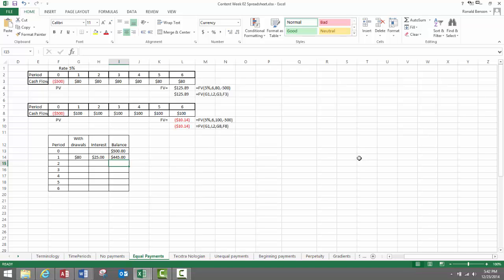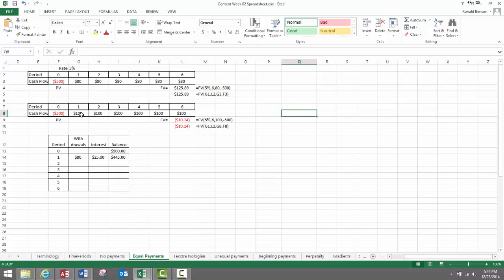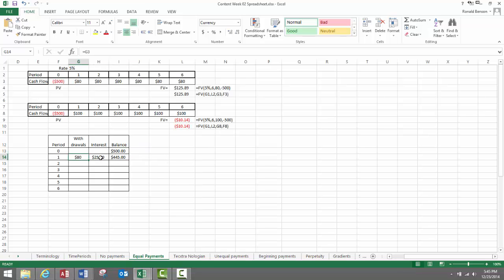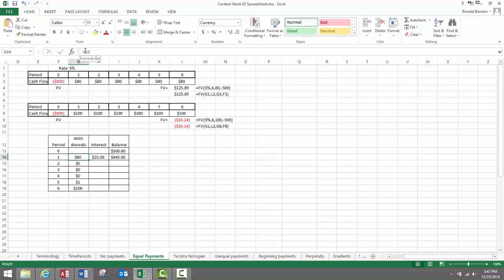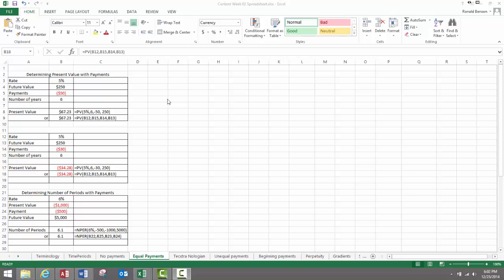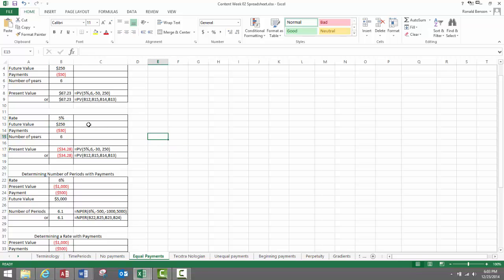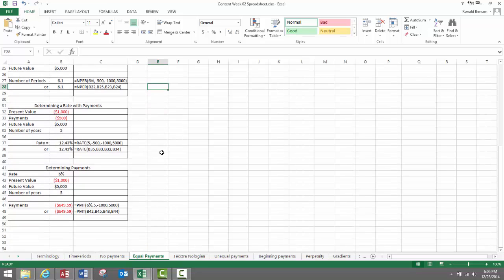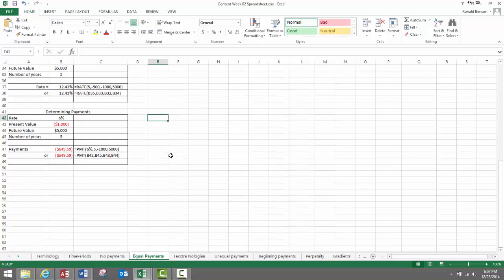2 2 EqualPayments